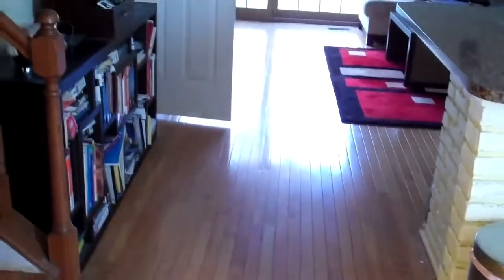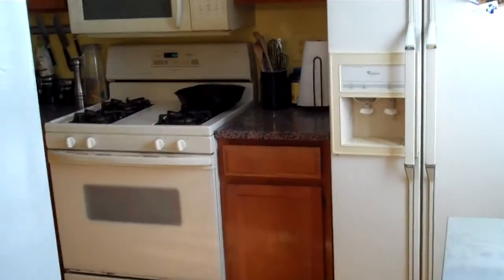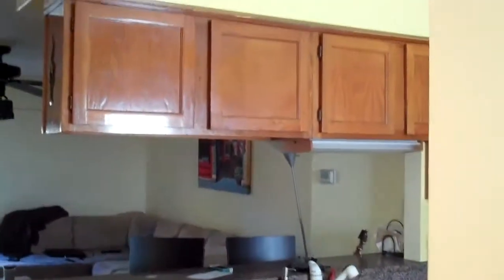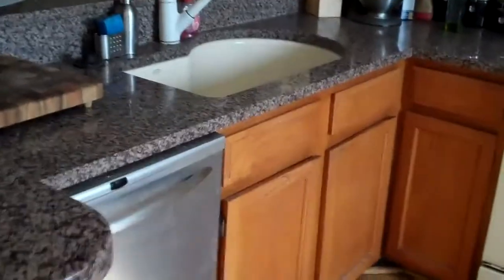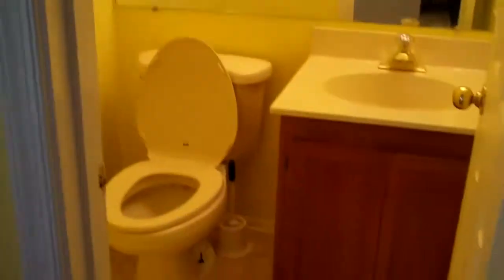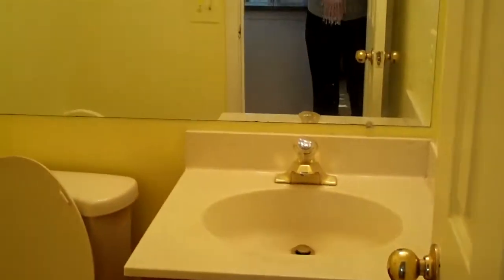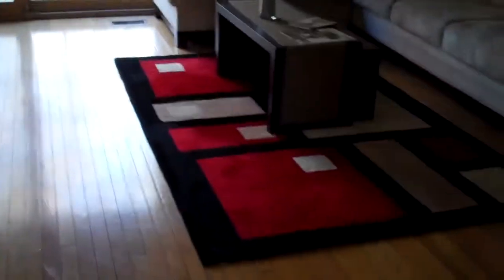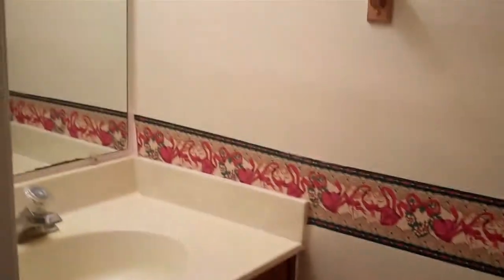14672 Basingstoke Loop Centreville, VA 20120